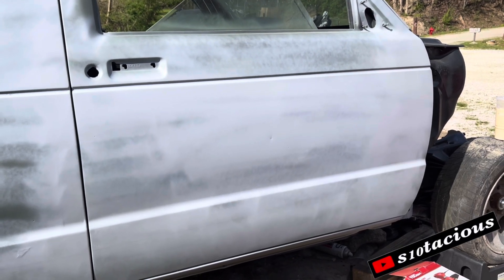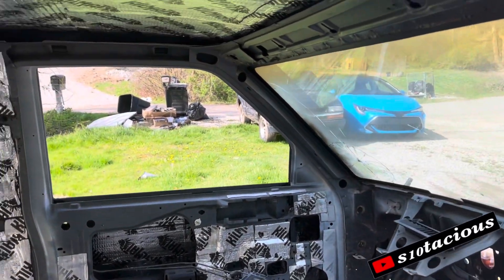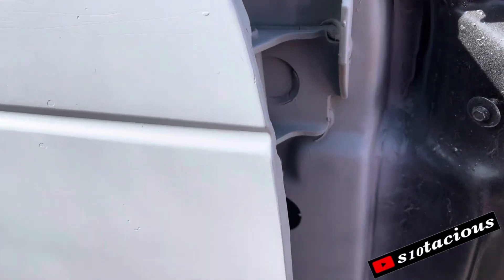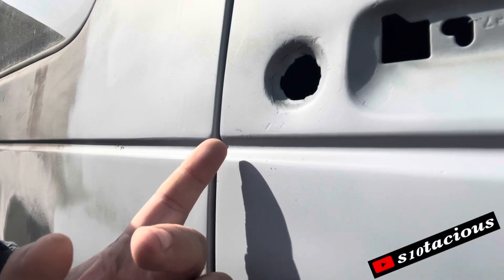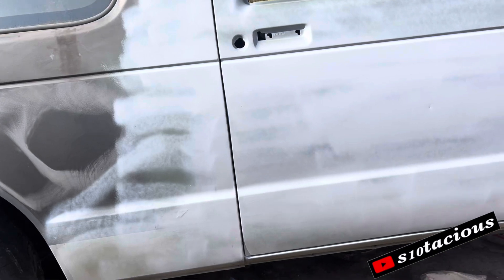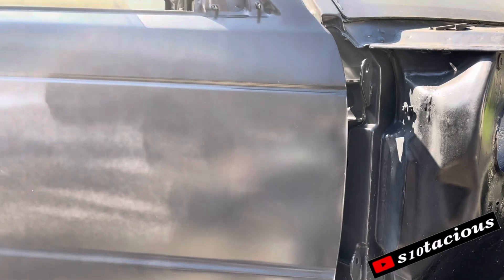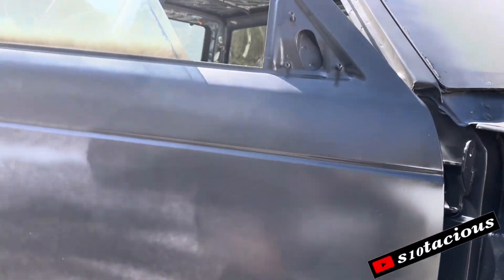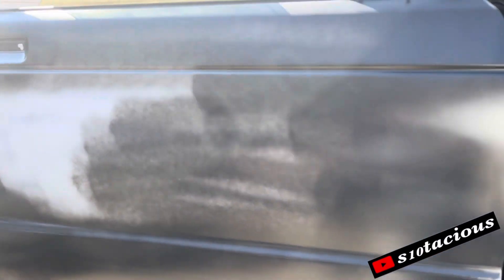S10 Blazer - Door Jams and Paint Plan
Today on s10tacious, we work on the first step to rebuilding the doors and replacing the windshield.